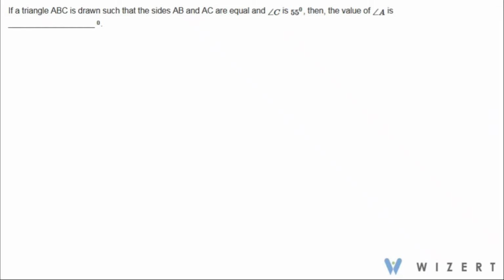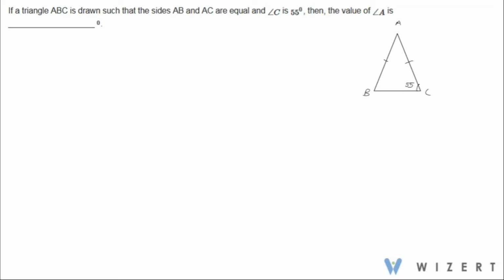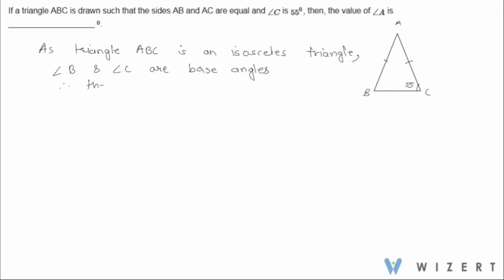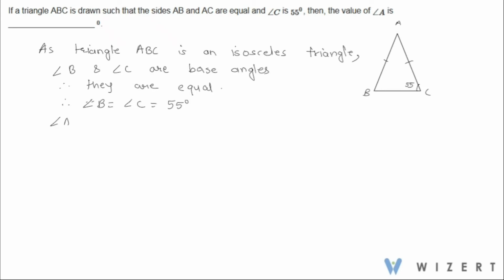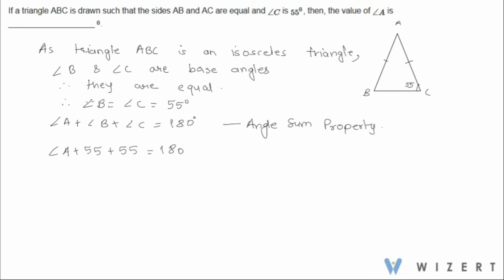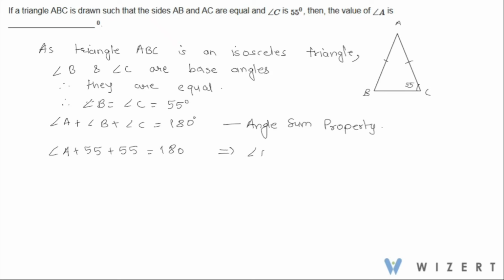Math Geometry video lessons for Grade 5 - Set 1620729528